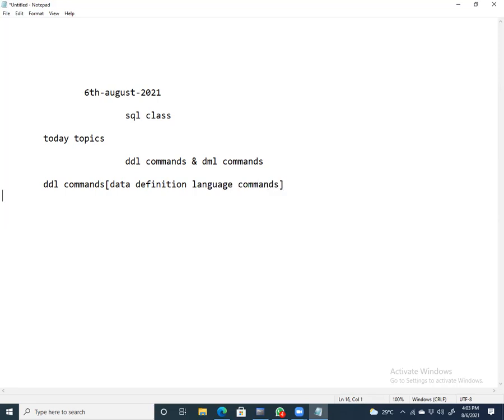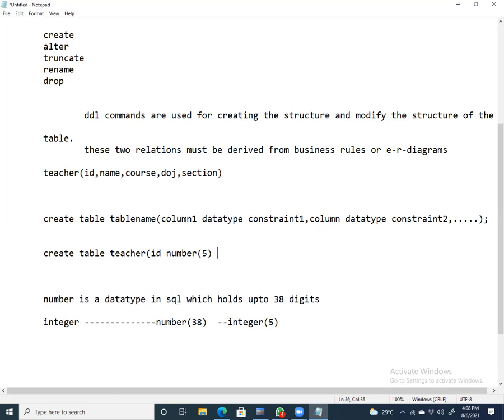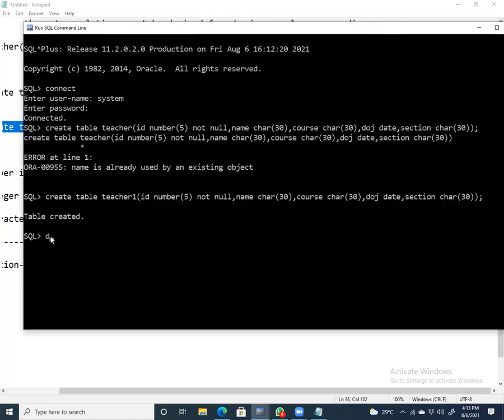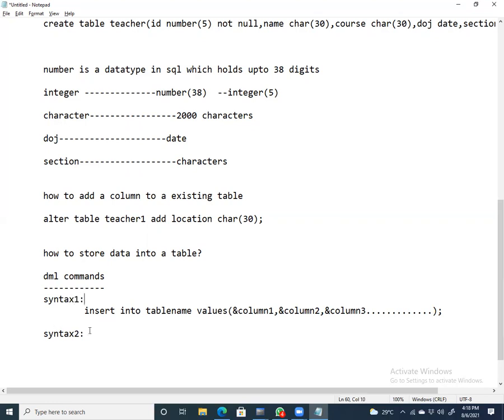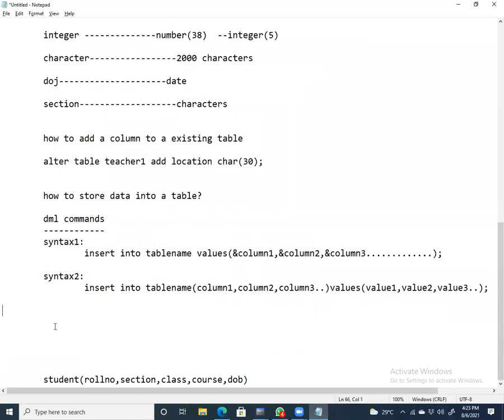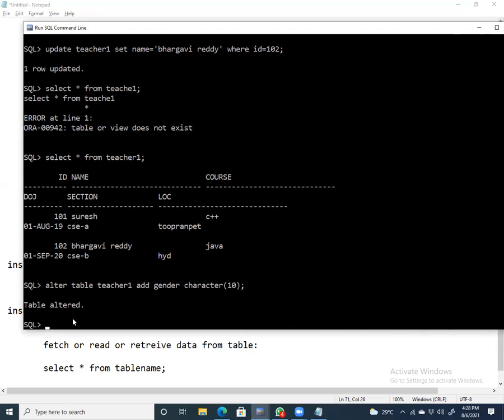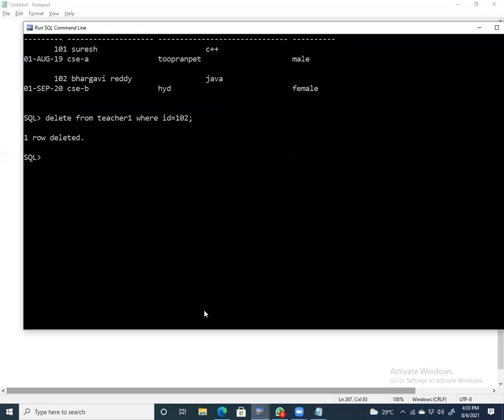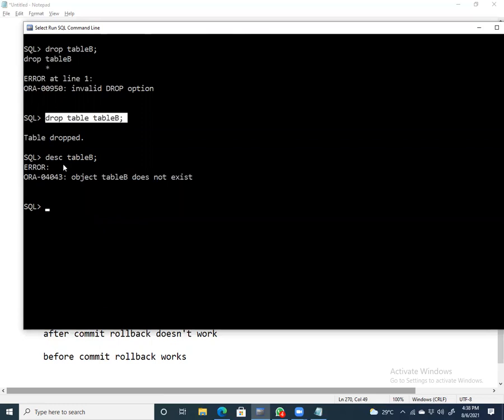zoom 0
dbms and sql introduction